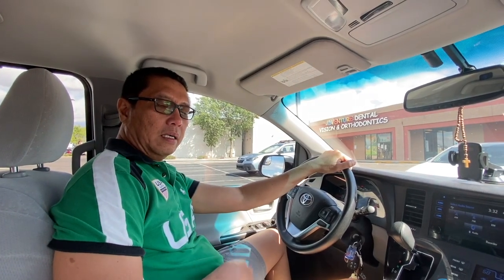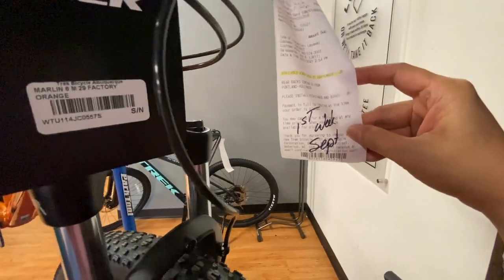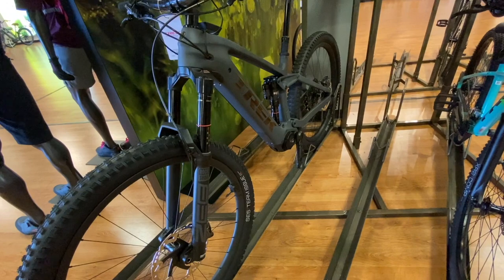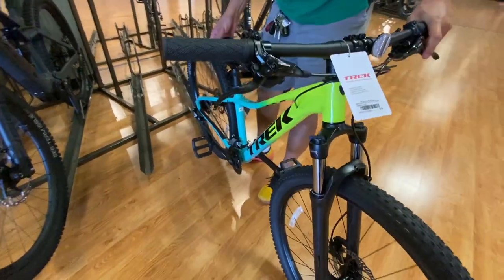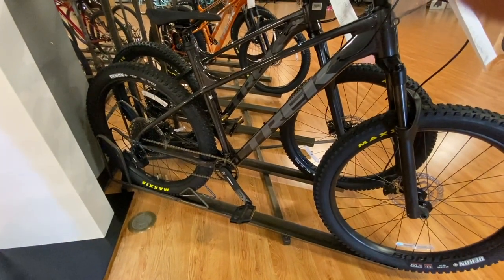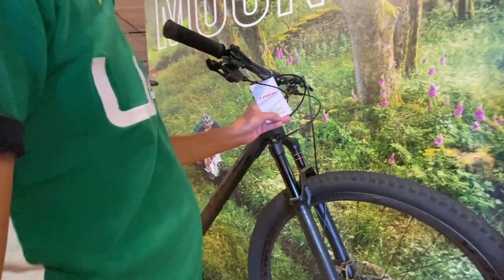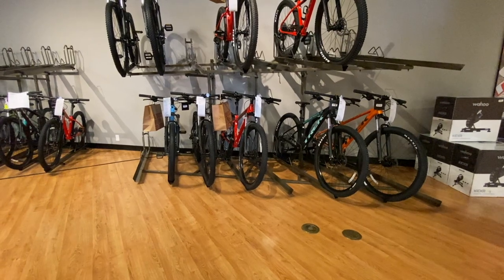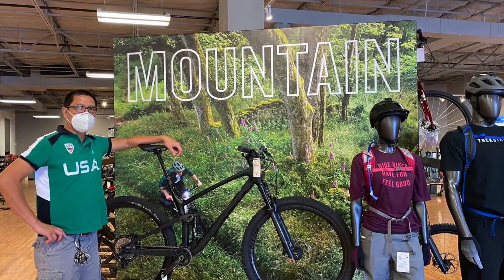Trek Bicycle Superstore Albuquerque, New Mexico USA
Pinoy is checking out available Trek bicycles and their prices.